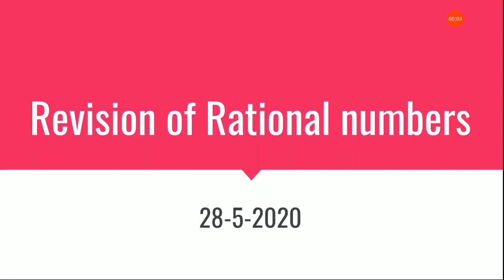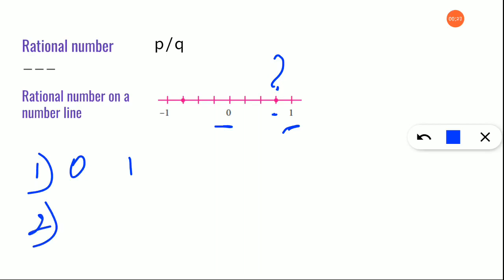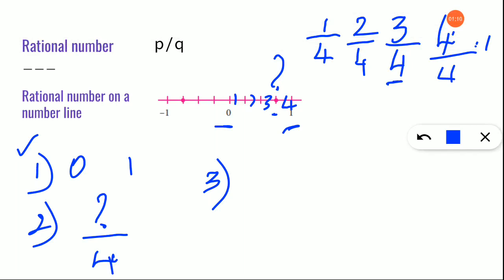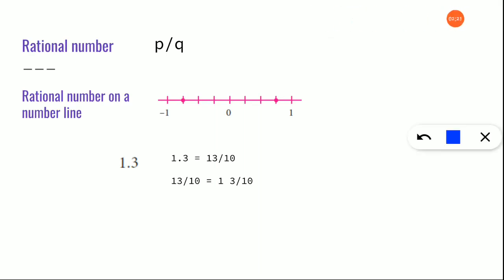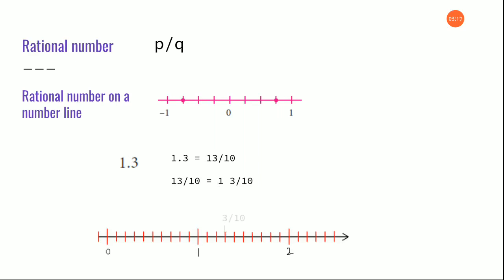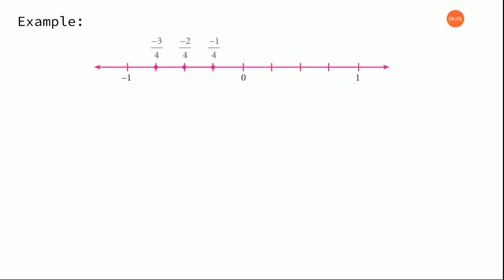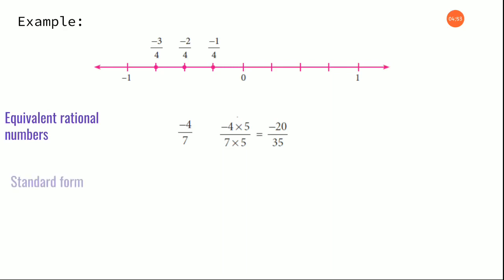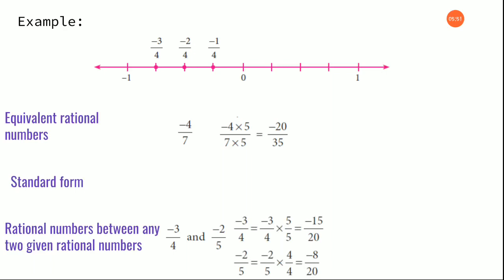Revision of Rational Numbers - Grade 8